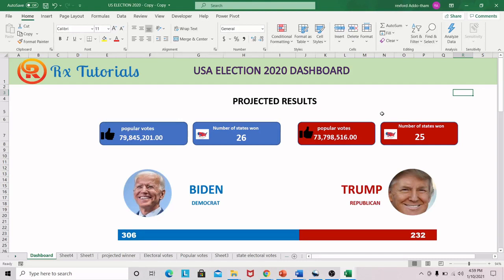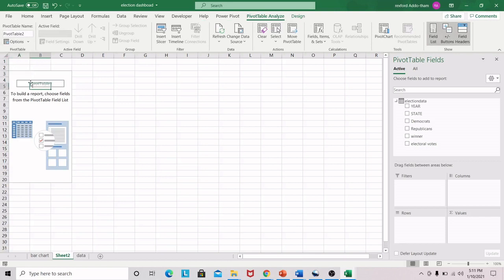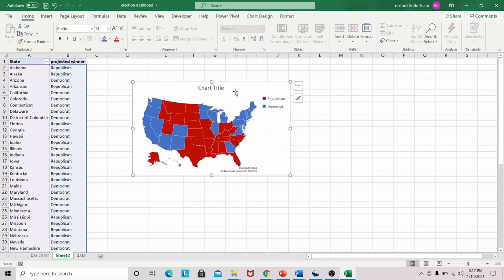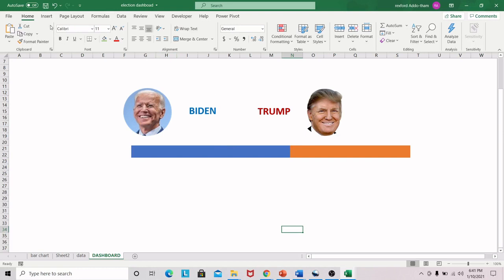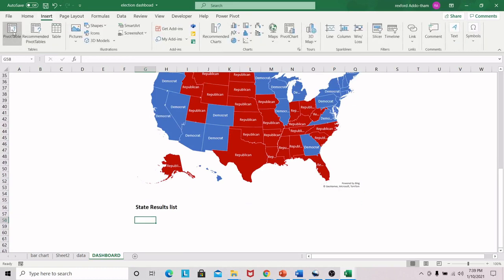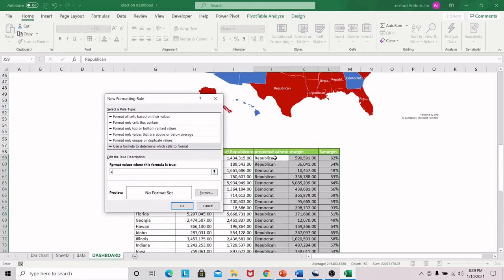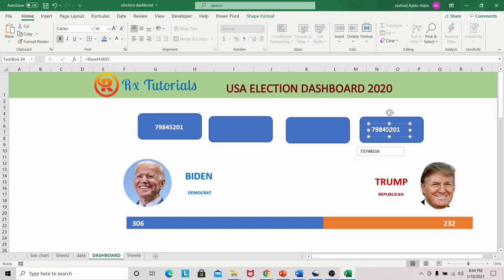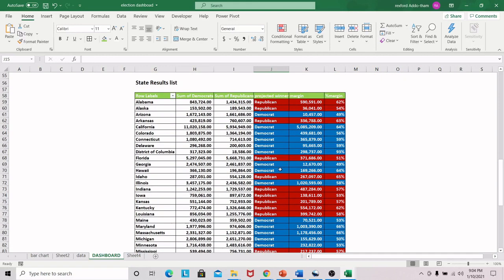US ELECTION 2020 DASHBOARD-DONALD TRUMP VS JOE BIDEN BIDEN INAUGURATION EXCEL PIVOT TABLES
LEARN HOW TO BUILD THIS Captivating USA  ELECTION DASHBOARD USING PIVOT TABLES AND POWER Query. See how Donald j trump fared against Joe biden

for questions and comments you can leave comments in the comment section of the video or send us an email via via phone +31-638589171 subscribe to the channel and like our videos to support the channel